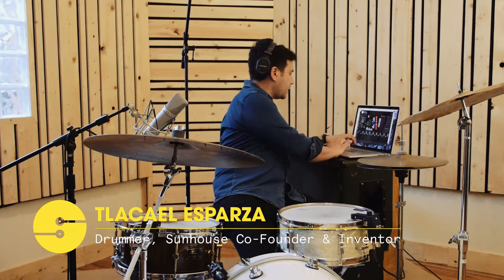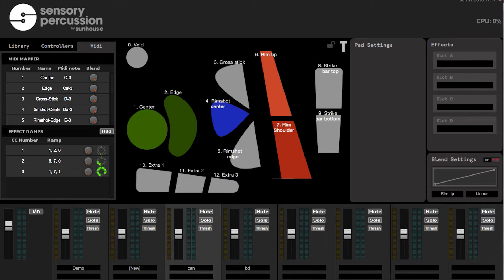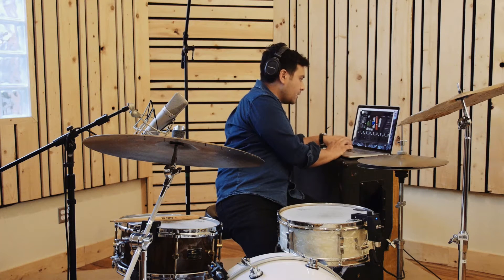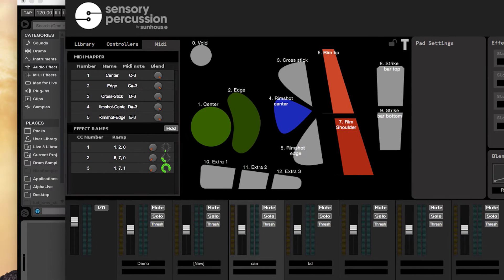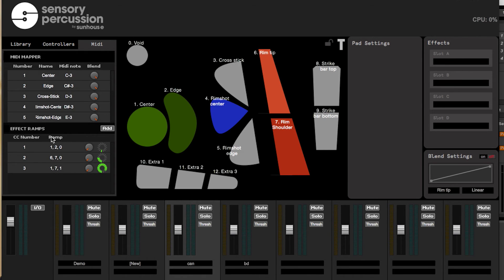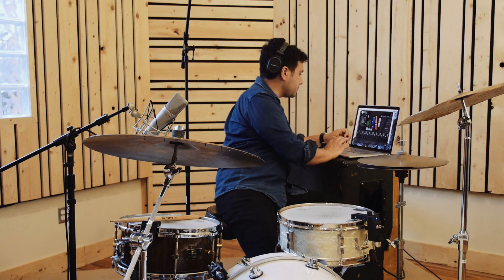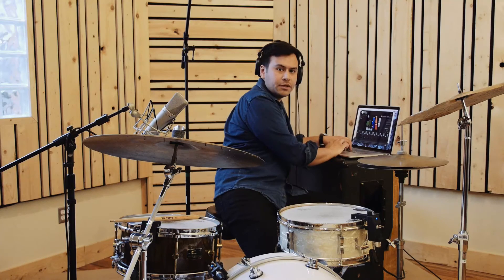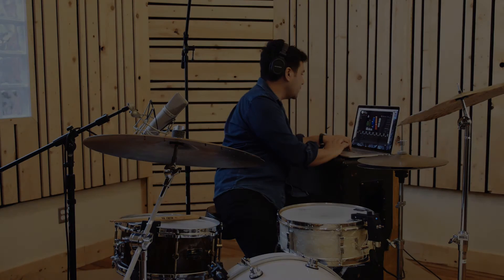Sensory Percussion Walkthrough: Software overview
If you've ever tried traditional triggers, you know that cross-talk can be a pain to deal with. Sensory Percussion has this figured out from the start. There are three ways we control cross-talk in a very smart way.